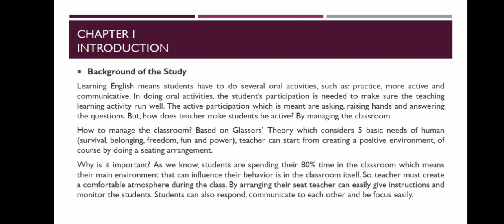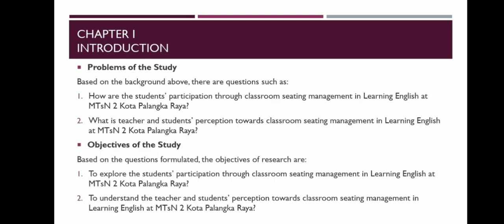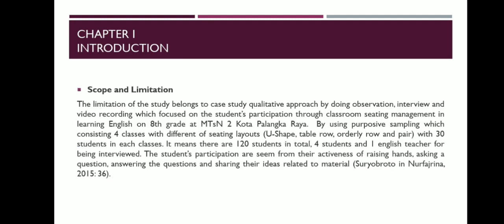CHAPTER I || INTRODUCTION